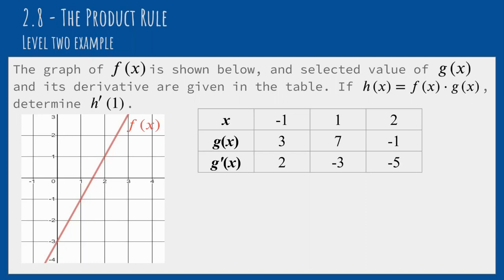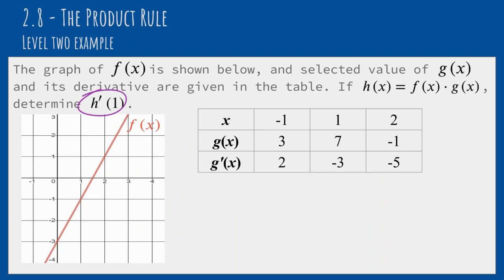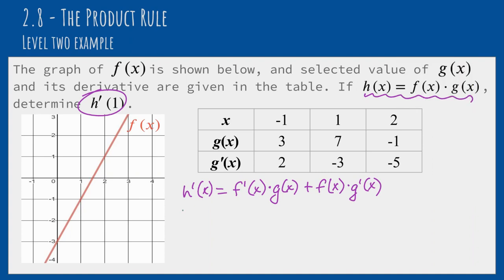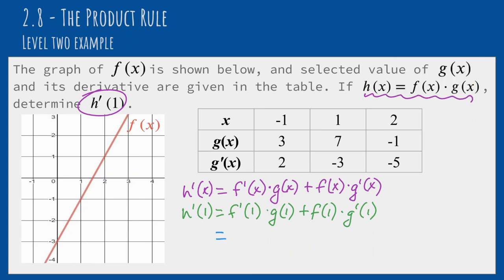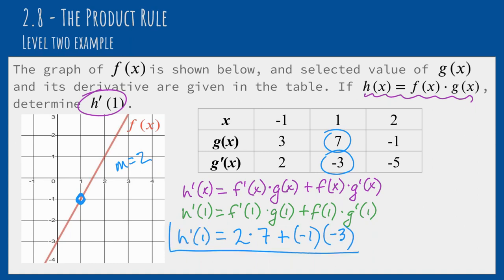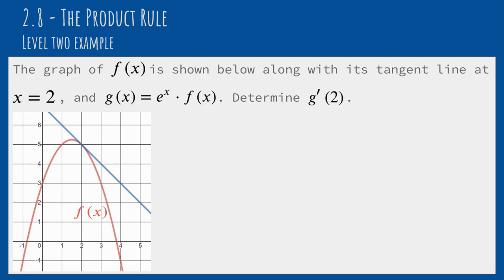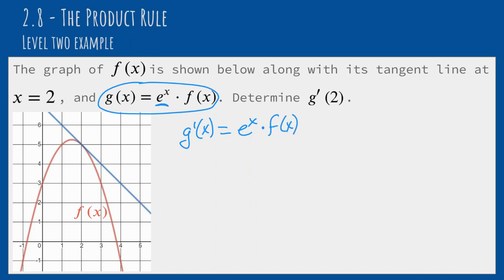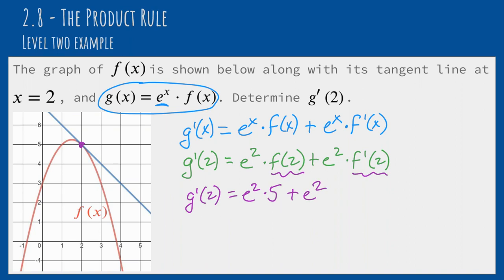2.8 - The Product Rule - Level 2 Examples